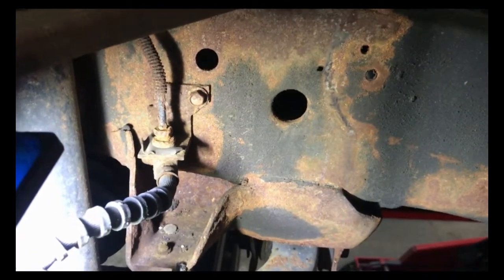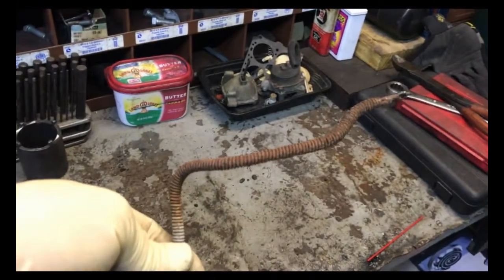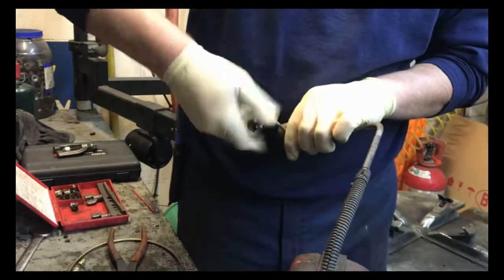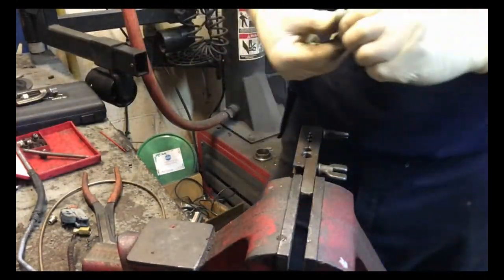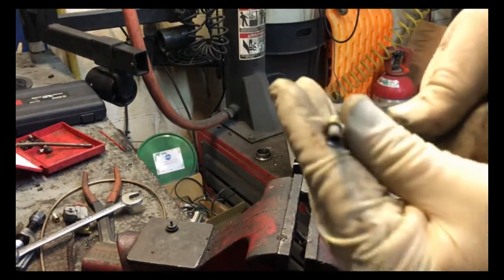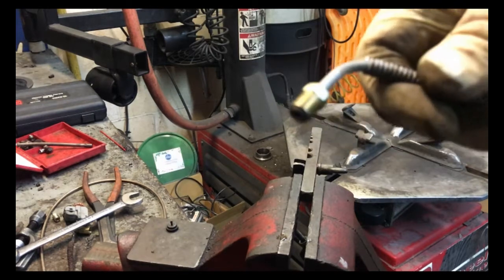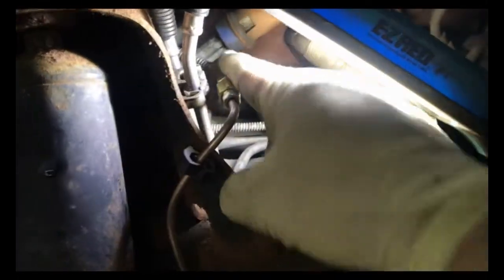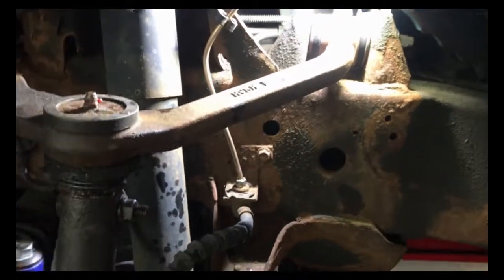Repairing A Rusted Brake Line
Here is another rusted brake line ready to brake so I took care of it before it blows out. I have a video that shows how to double flare the lines
NEVER USE A COMPRESSION FITTING! ALWAYS DOUBLE FLARE BOTH LINES AND USE A UNION!